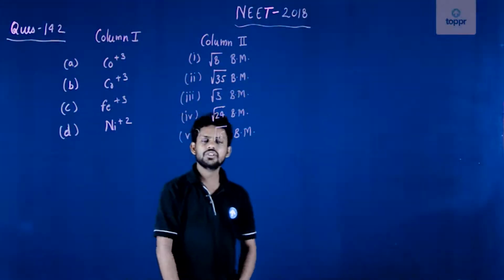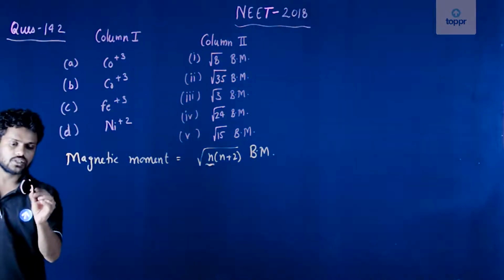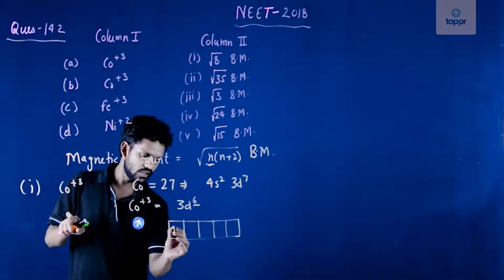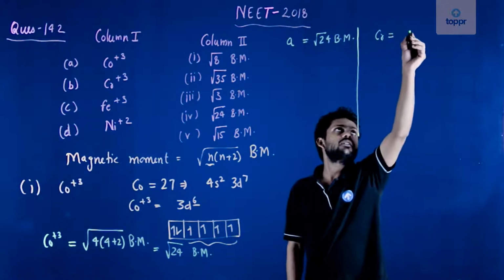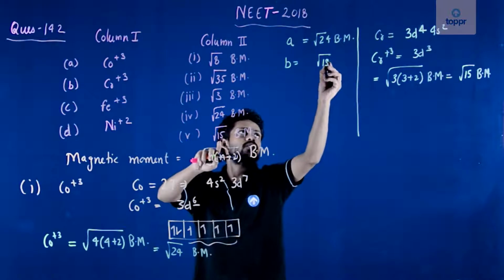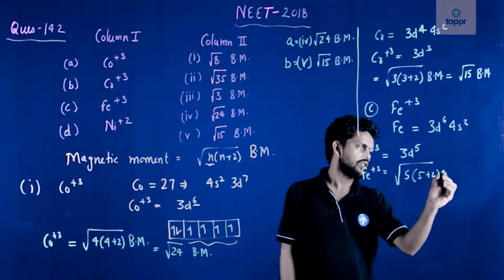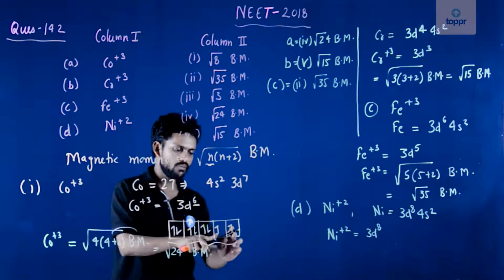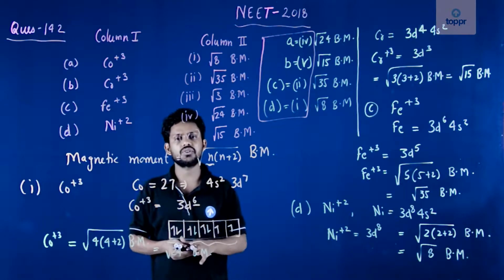NEET 2018 Chemistry Set HH Q142 Solution